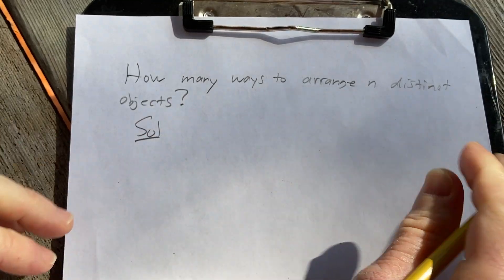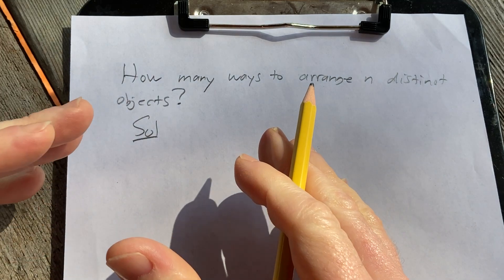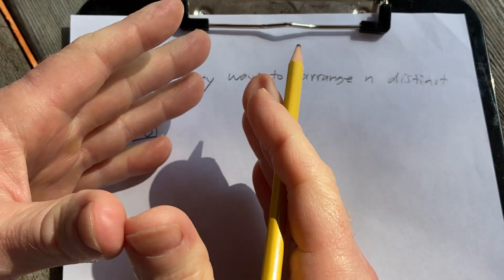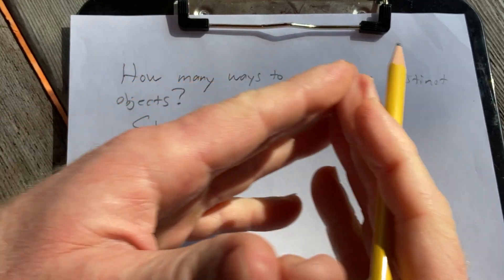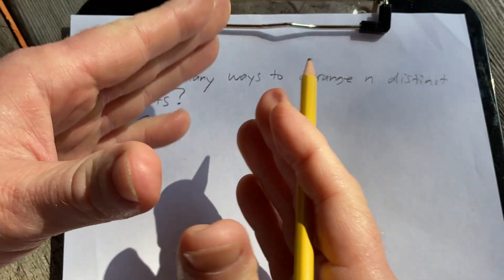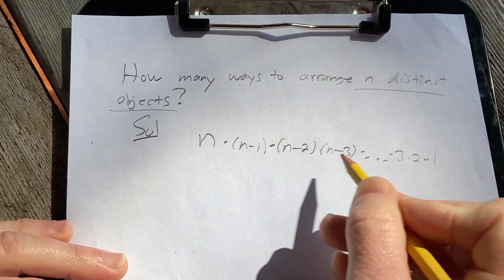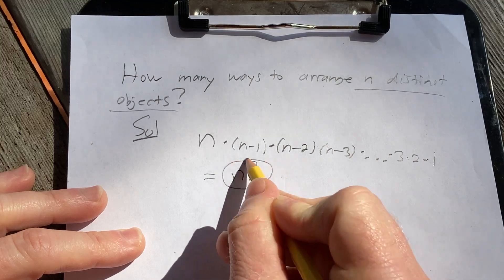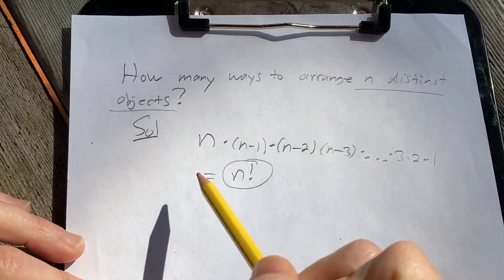How Many Ways to Arrange n Distinct Objects?